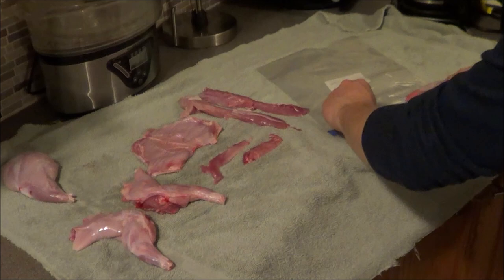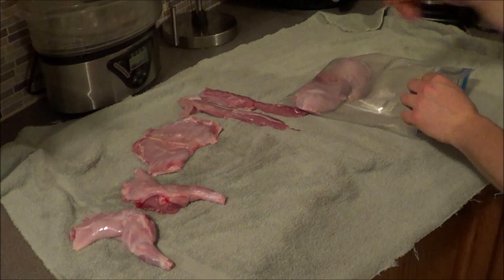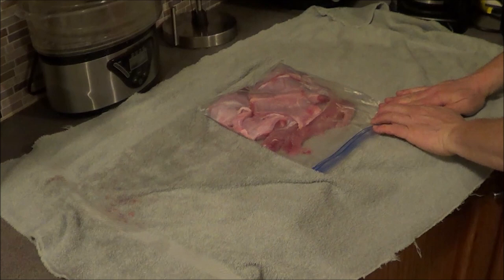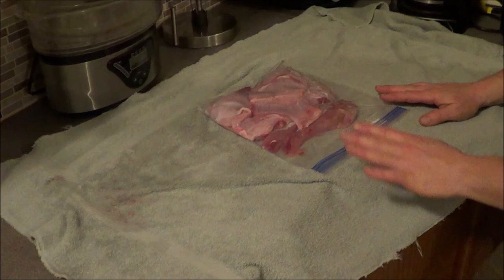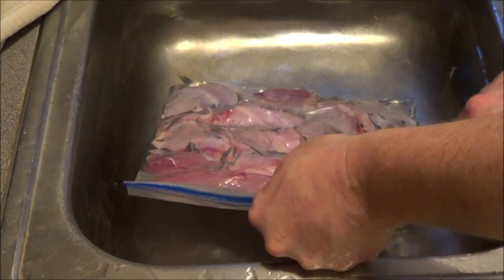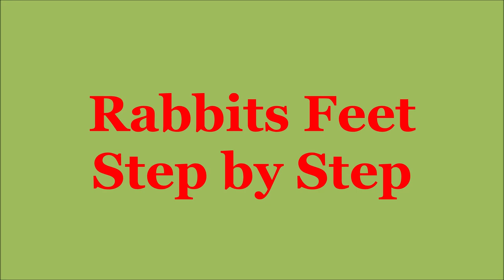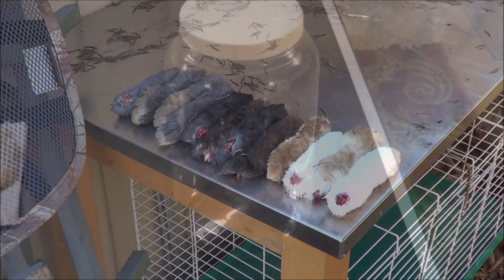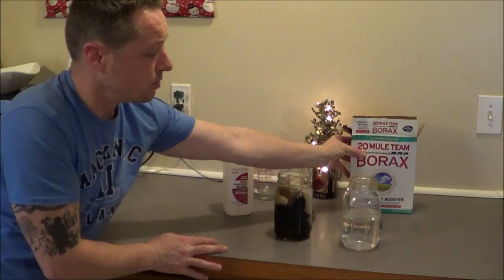Packing The Freezer, 5:02 Lucky Rabbit's Foot, 9:18 Cooking Older Deer Steak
CHECK OUT THE RABBITRY CENTER STOREFRONT
Table of Contents
0:20 INTRO
1:00 PACKING THE FREEZER
5:02 ORIGIN OF THE LUCKY RABBITS FOOT
7:17 MAKING A RABBIT FOOT KEY CHAIN
8:05 SNIP THE FOOT  BELOW THE JOINT
8:16 OPENING THE JINGLE BELL
9:18 COOKING OLDER DEER STEAKS
9:23 TENDERIZING STEAK
10:34 DINNERS DONE
10:43 OUTRO
ABOUT THIS VIDEO:
After attempting to pack our freezer many different ways, this is how we get the most rabbit in the freezer.
Have you ever wanted to make your own lucky rabbit's foot? It's really easy.  We talk a little about the origin and take you step by step so you can make your own.   Lastly, we cook up some venison steaks that are from an older deer.  We share our tenderizing method.
Some great products for Rabbits.
Thanks for taking a look. We very much appreciate it.
Got The Rabbitry Center Apparel?

If you love our videos and would like to do
something to help our Youtube channel
Click onto any of our Amazon Links.

You don't even need to buy that product.
Once you're in Amazon after clicking one of our links
You can treat yourself and help us at the same time.
Amazon gives us credit for sending you there.

Amazon pays the commission. Not you.
It's the best way to support a channel you enjoy.

It's just like making a contribution to our channel.

Thank you for helping and keeping our Rabbitry channel
going and growing. _________________________________________________________________________________
If you'd like to show your appreciation and donate to The Rabbitry Center